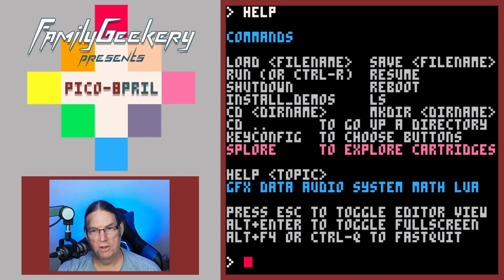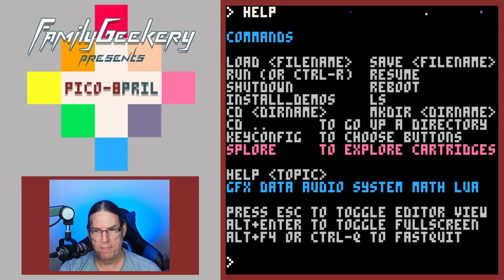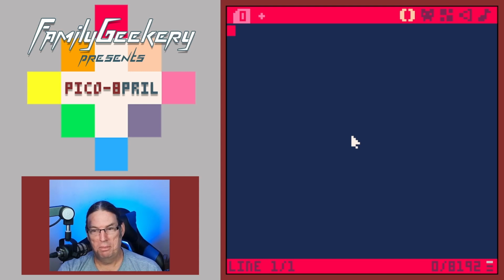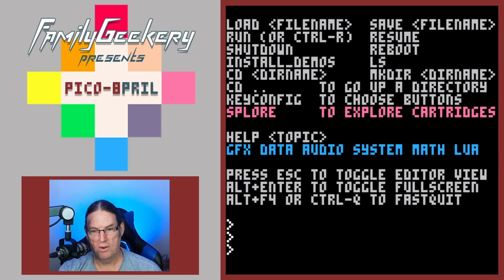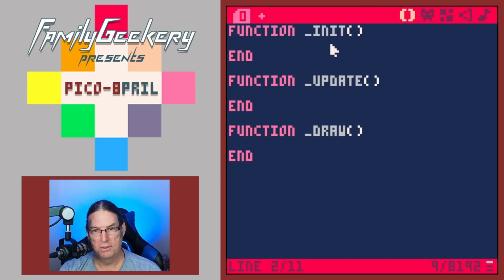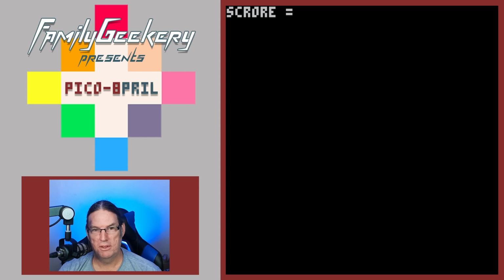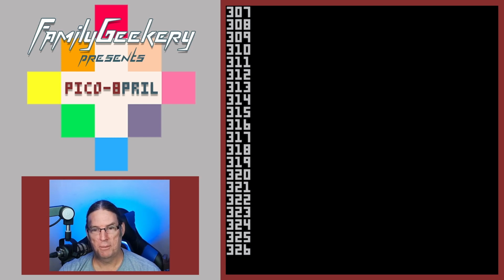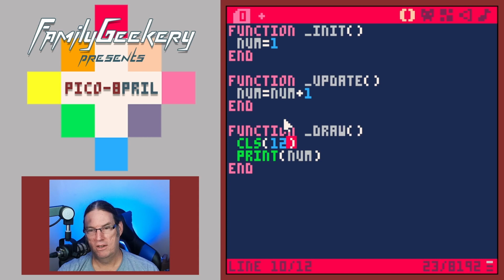Pico-8pril Episode 1: Getting Started with Pico-8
Welcome to Pico-8pril!  All month we will be hosting tutorials on learning how to code and basic game design by using Pico-8.  Join us every Monday and Friday!